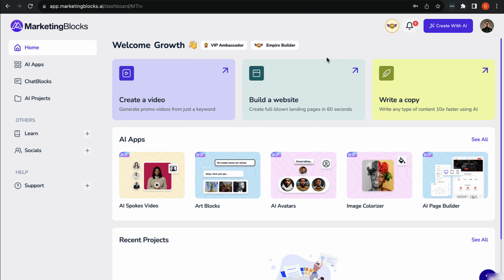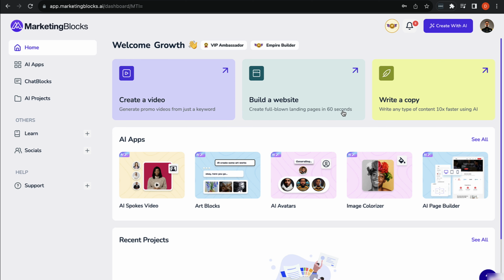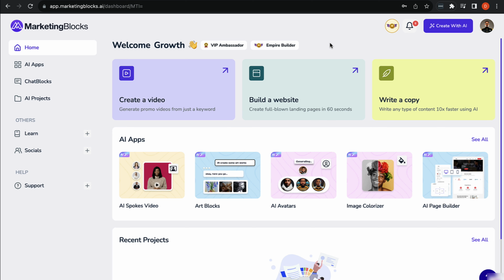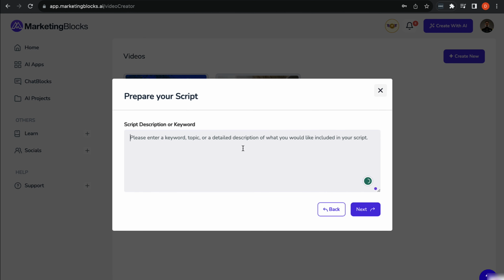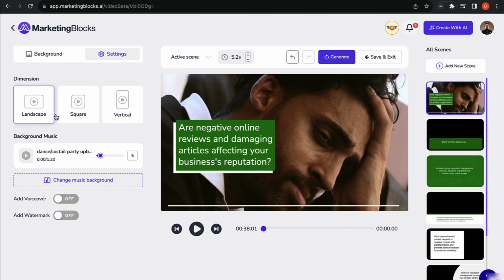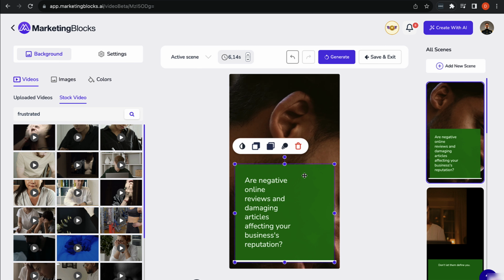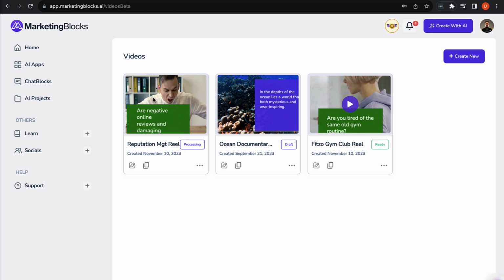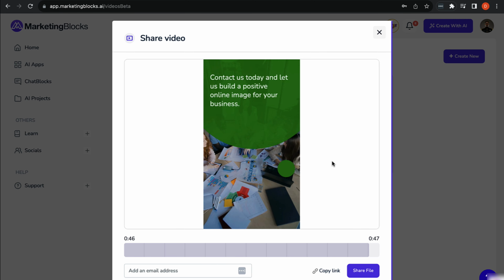Mblockers Friday Lives Ep28 - How to Create Vertical Videos(YouTube Shorts, IG & FbReels, & Tiktok)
How to Create Vertical Videos for YouTube( Shorts) , Instagram & Facebook(Reels), Tiktok or ANY Other Platform USING MarketingBlocks AI